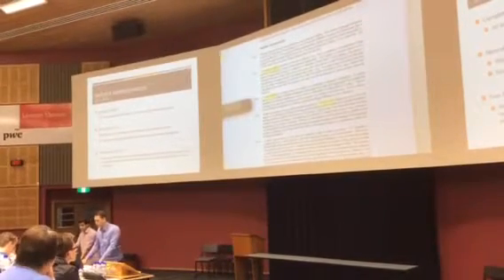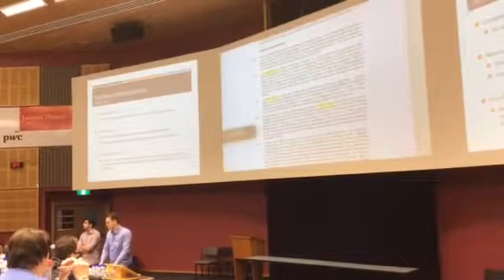Nz Framework scholarship lecture part 1